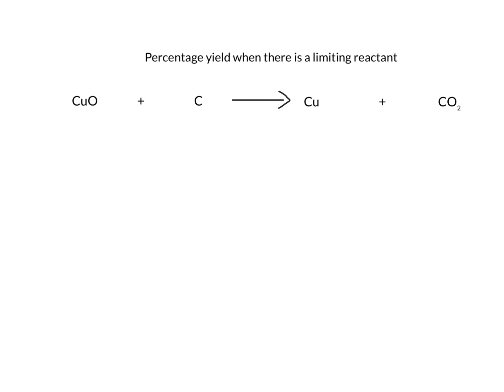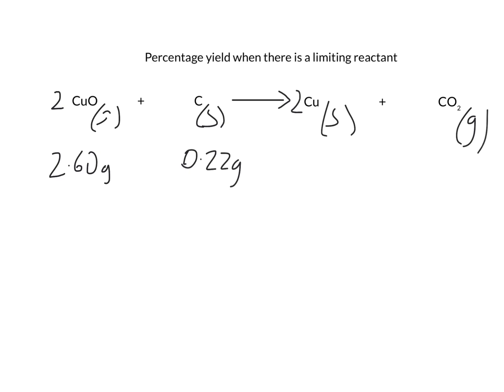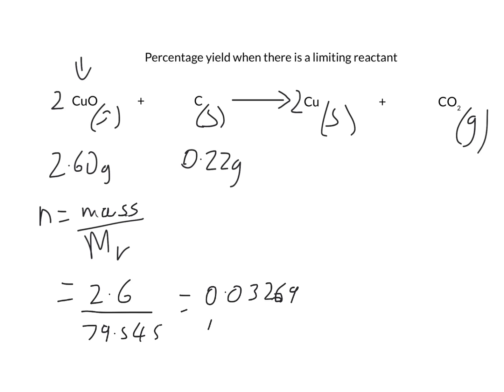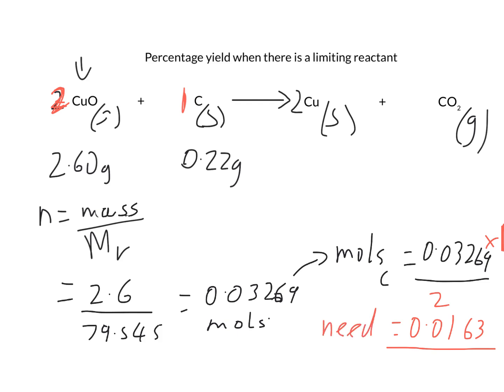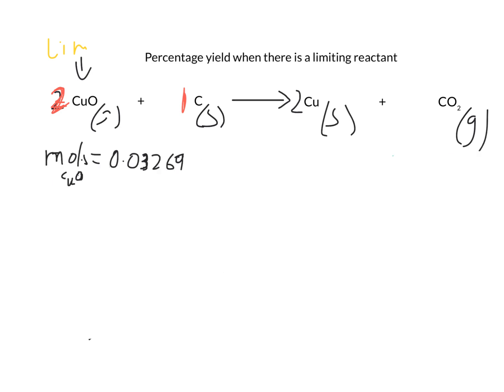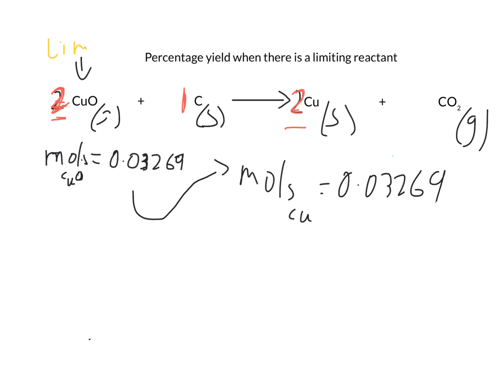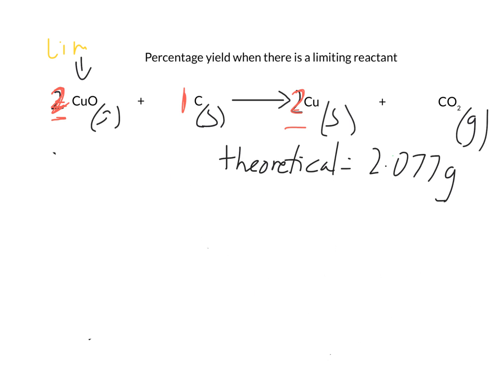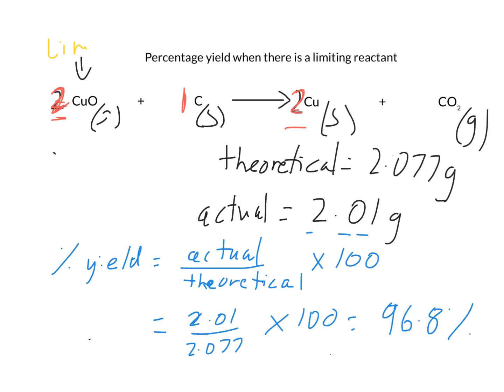Percentage yield with a limiting reactant